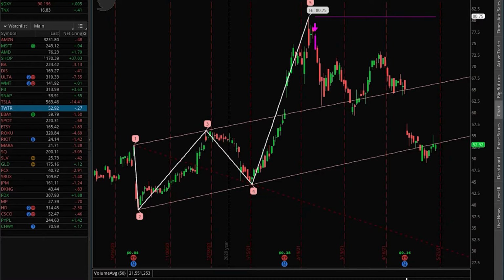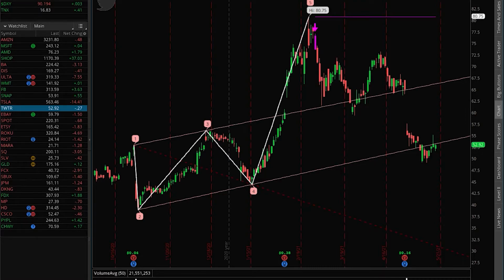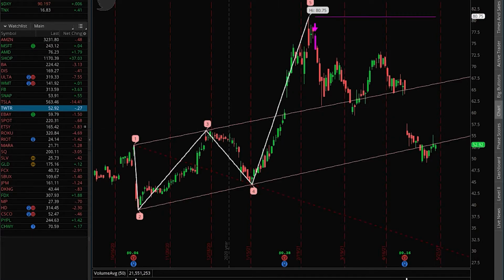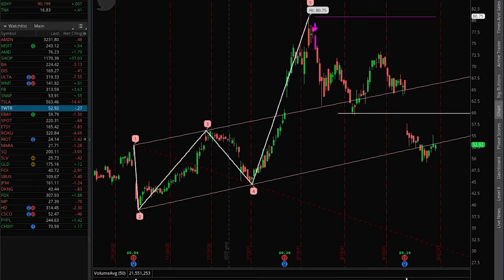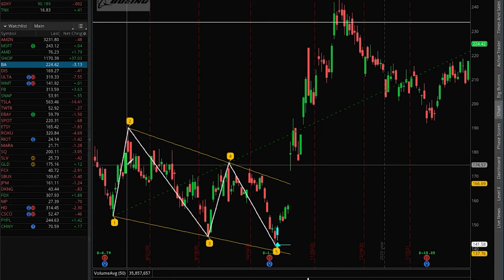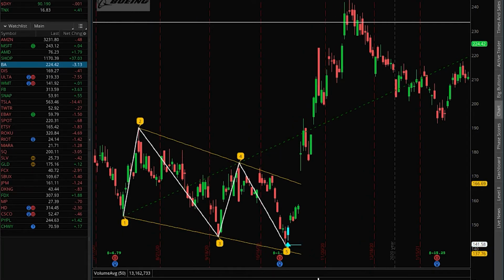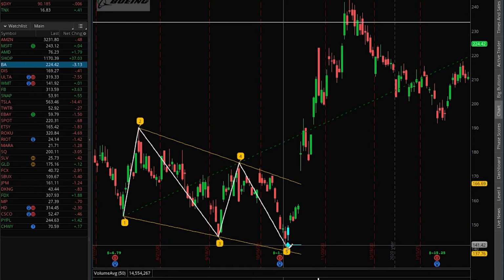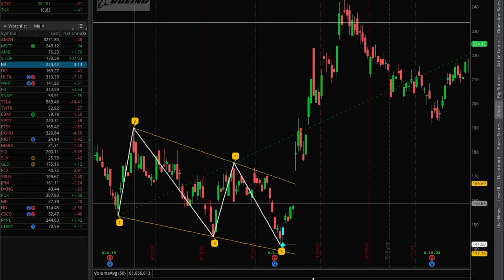THE ONLY TECHNICAL INDICATOR YOU NEED | Wolfe Wave Indicator (Thinkorswim)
PORTFOLIOKINGS10